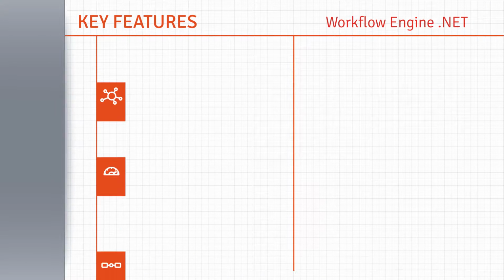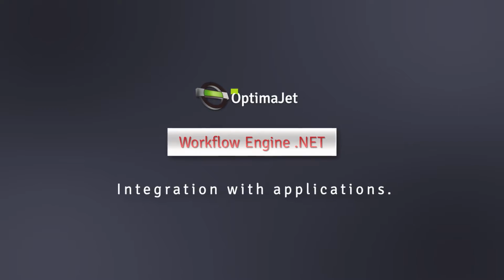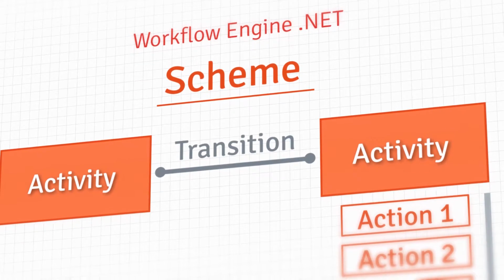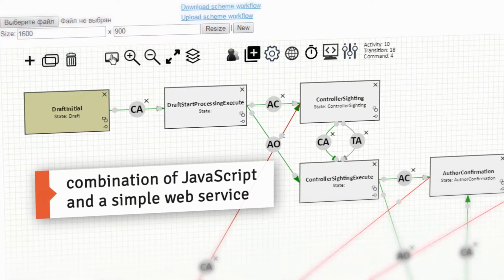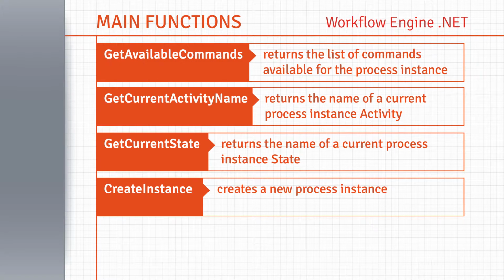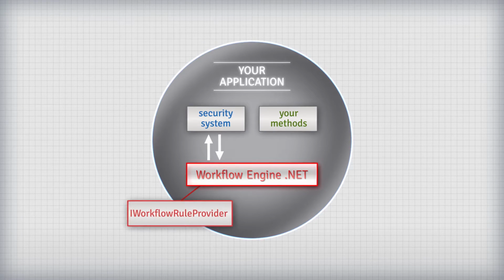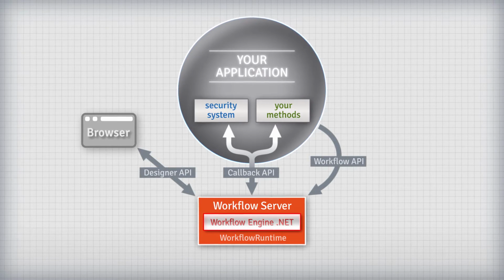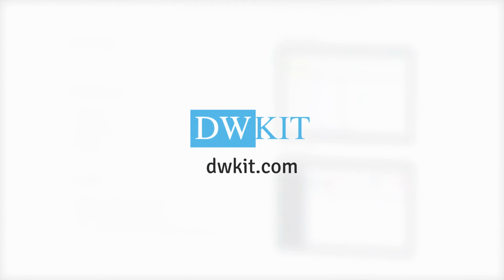Workflow Engine .NET